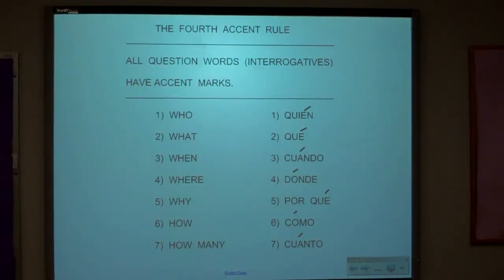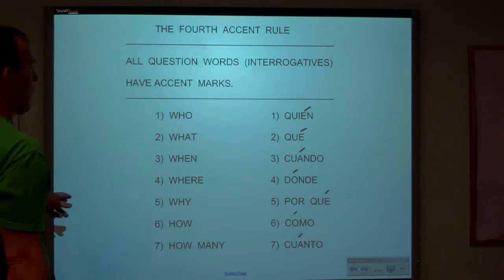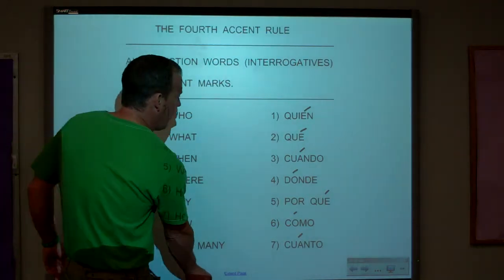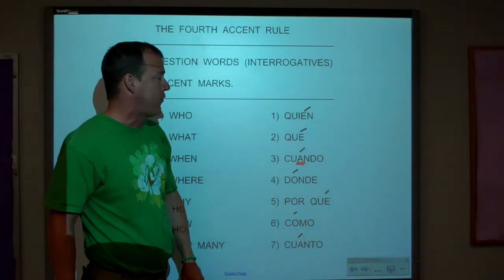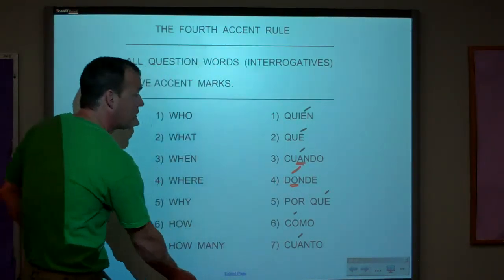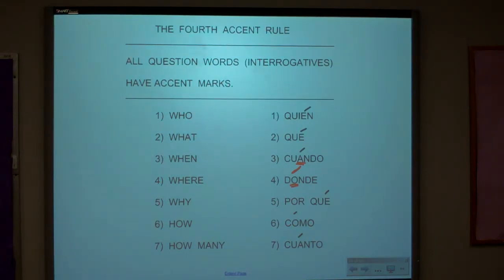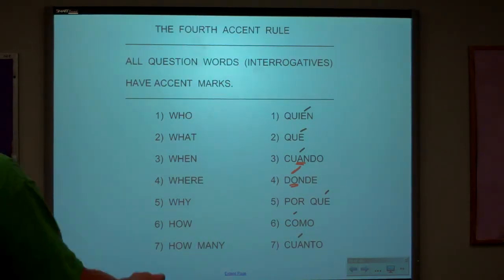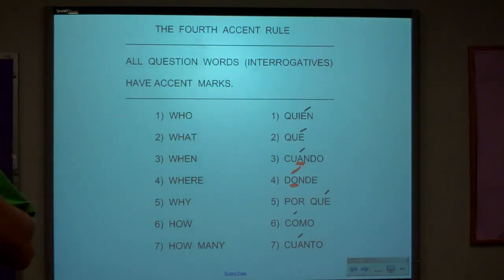ACCENTS: QUESTION WORDS who, what, when, where, why, how, accents...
quien, que, cuando, donde, por que, como, cuanto